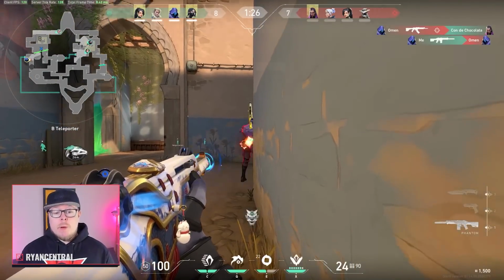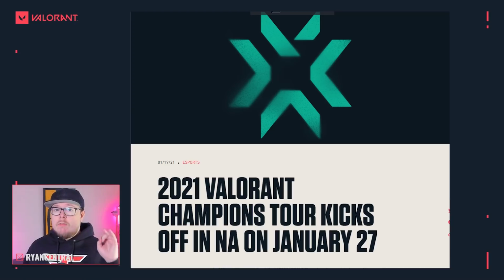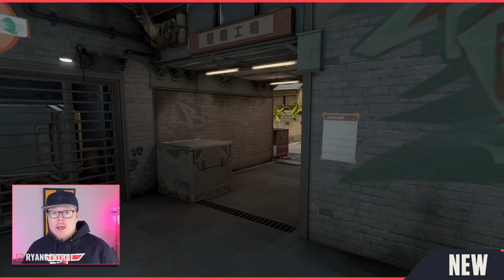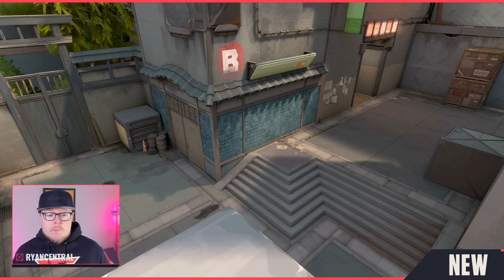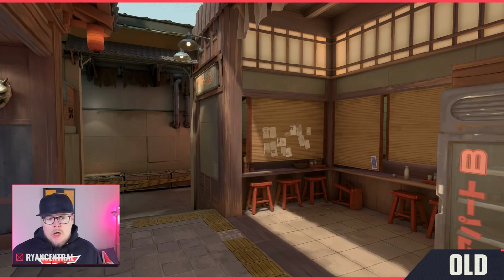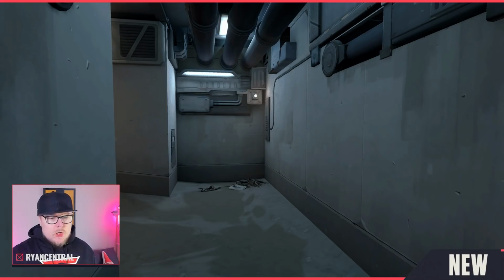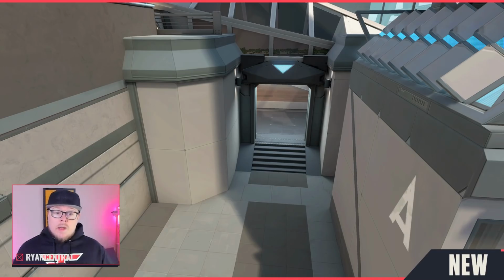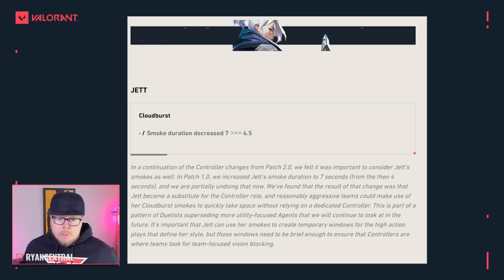VALORANT | Huge Split Rework - All New Map Changes + Jett Nerfs (Patch 2.01)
Today we get a surprise patch and in it comes changes to Jett and the map split. These gameplay changes to the new map are massive and we wanted to highlight all of them.
TIMESTAMPS
0:00 Intro
0:42 Split Map Changes
8:41 Jett Nerfs